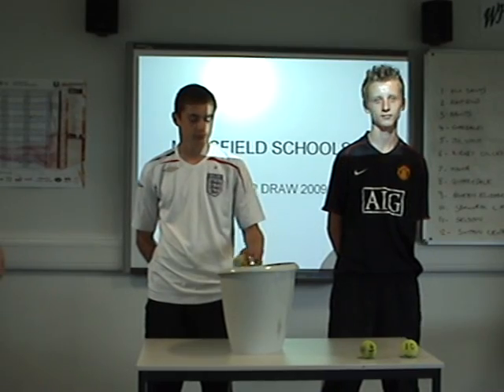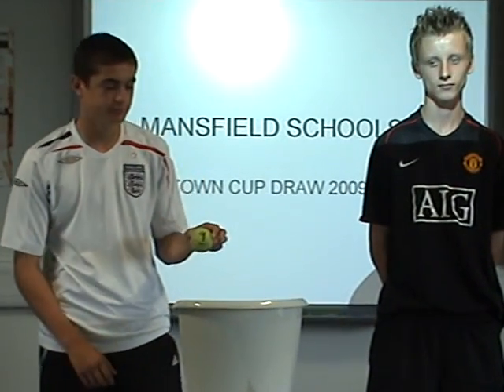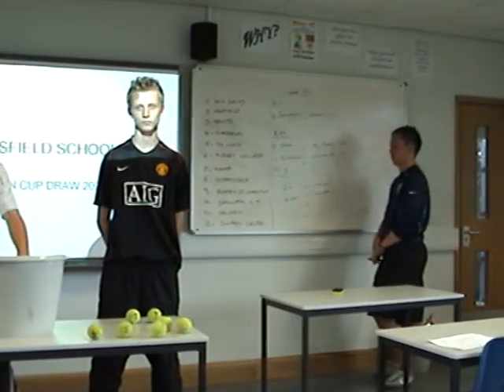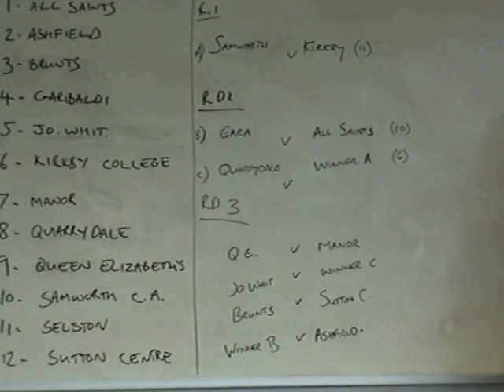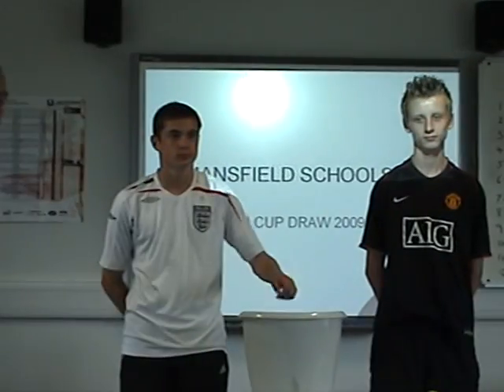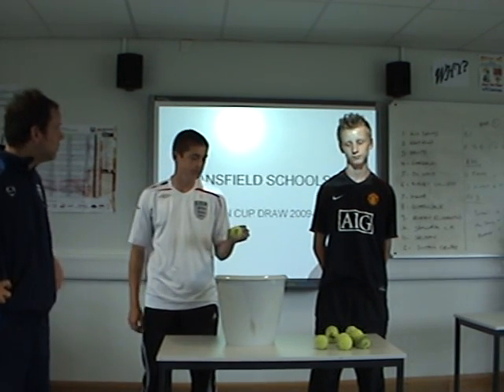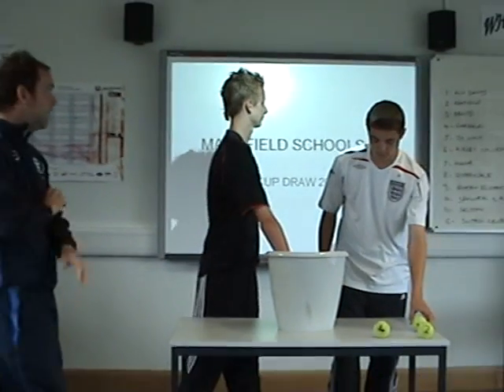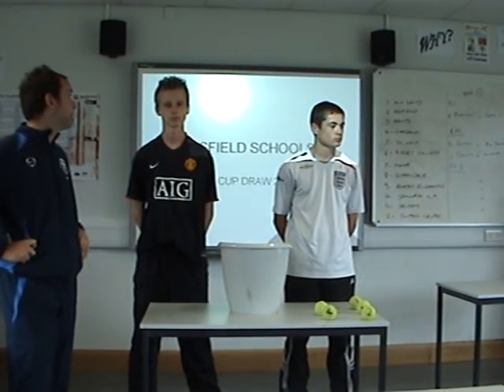Mansfield "Town Cup" Draw Part 2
How the draw was made for year 10, 11, and 6th form for the 2009/2010 season